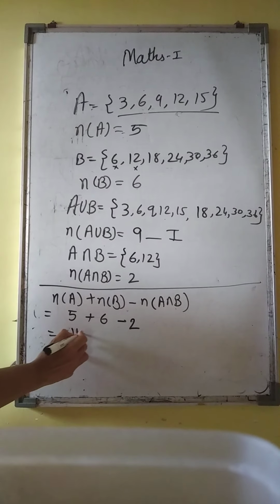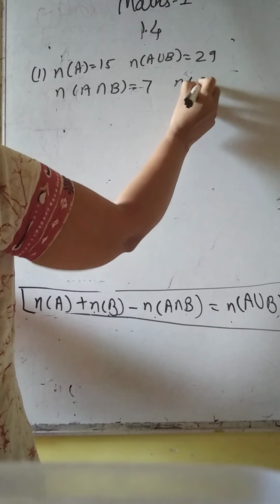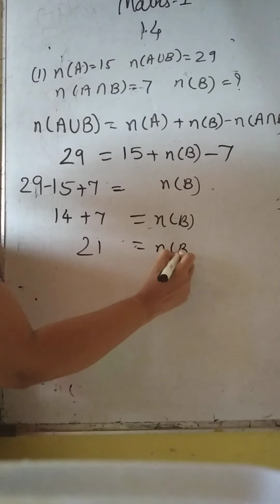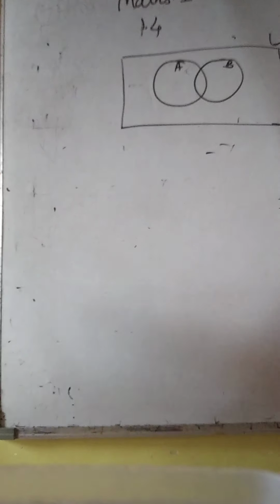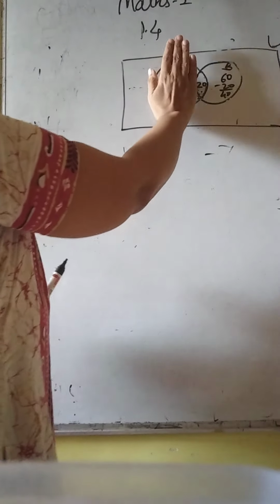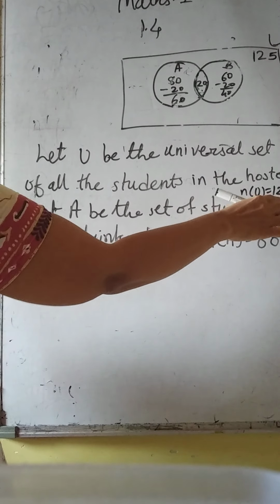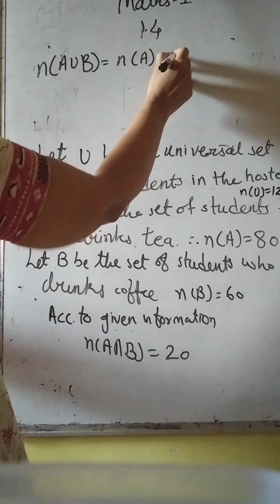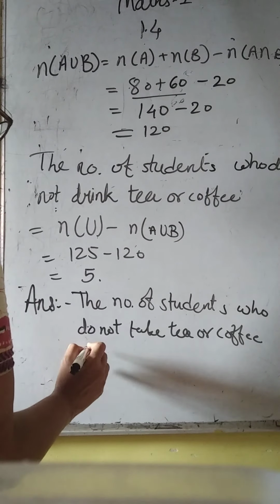Std 9 1.4 part 1